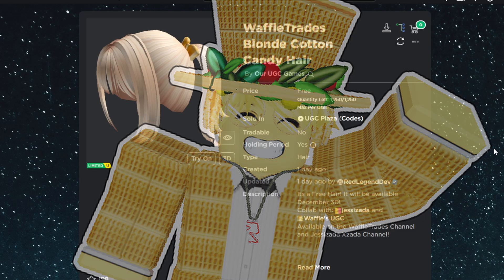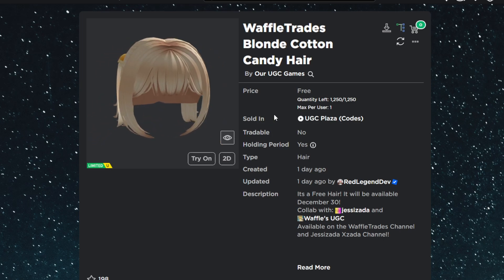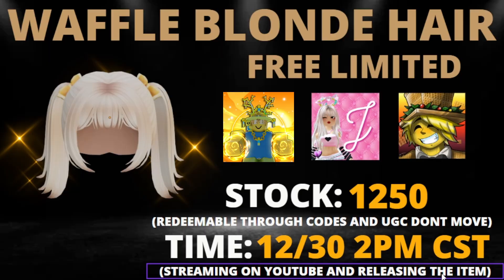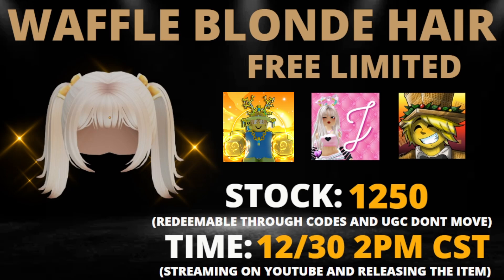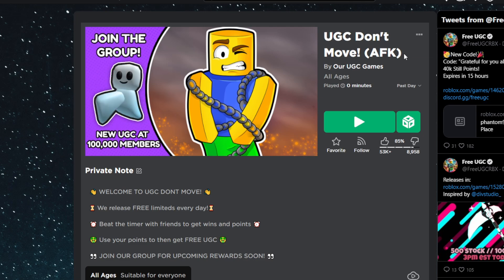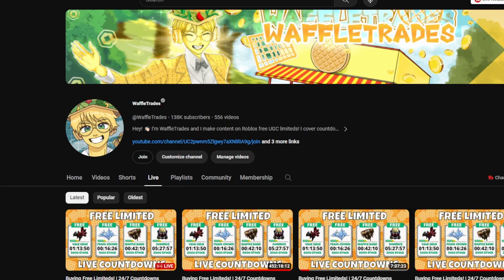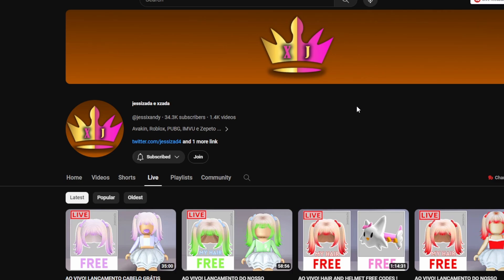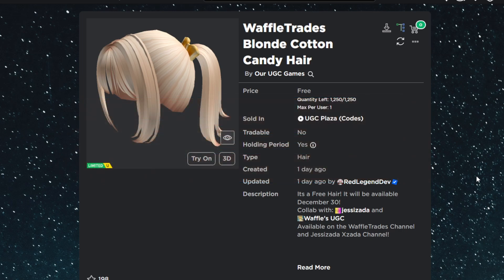*HURRY* How To Get My Free UGC Blonde Waffle Hair!!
🤑Buy my shoulder pal for 50 robux!🤑